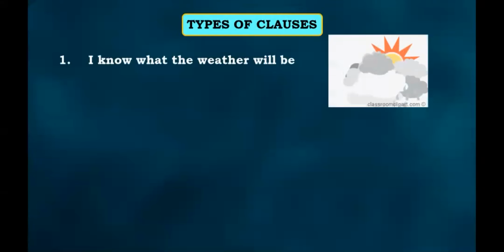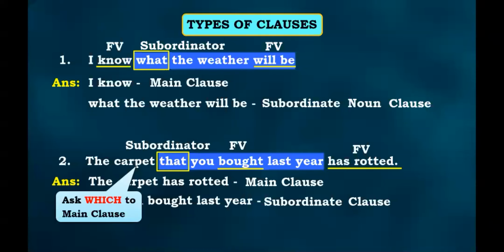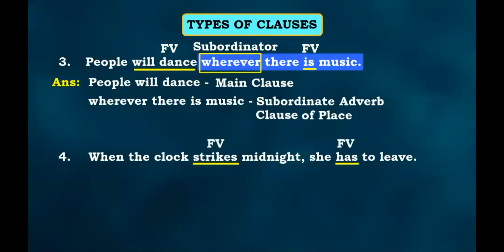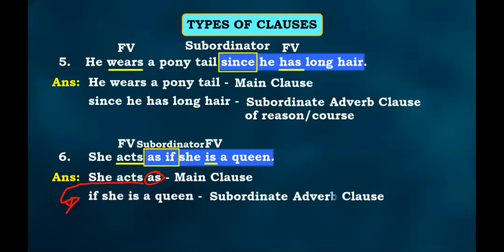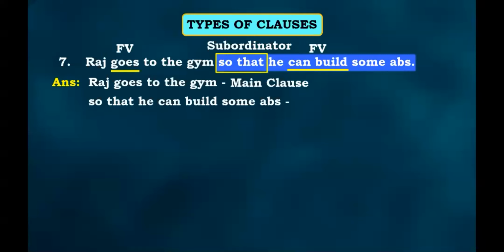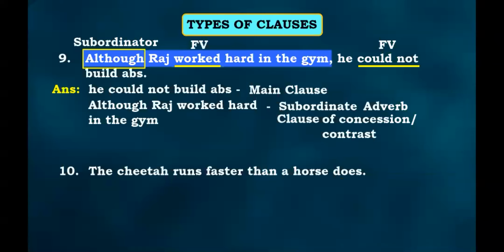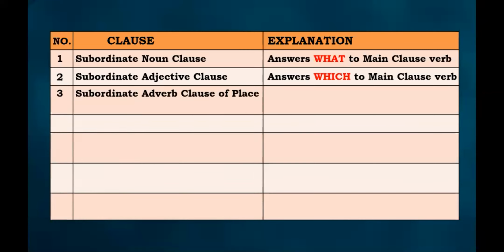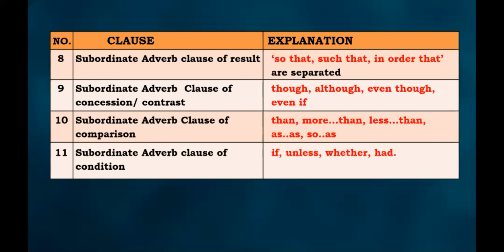9th std english(6/1/2021)